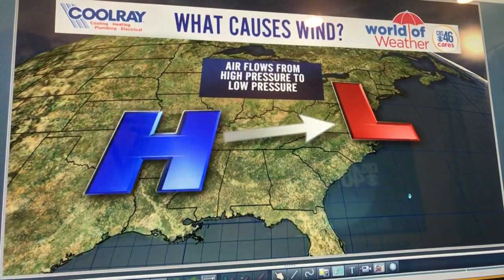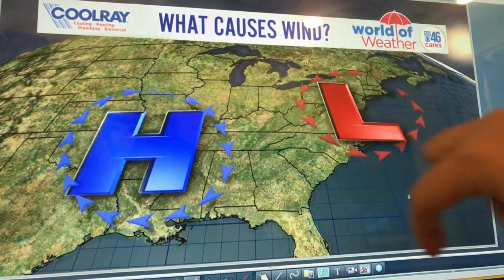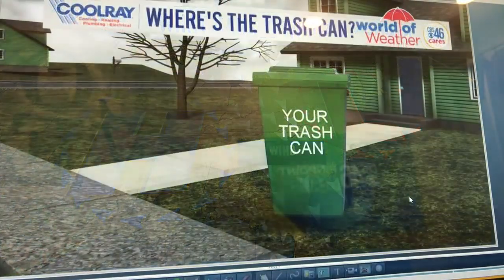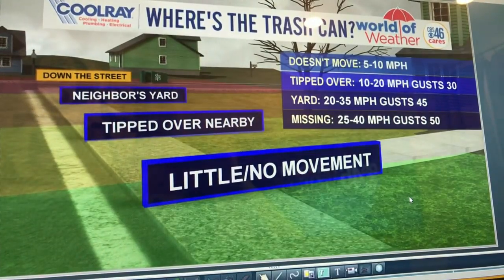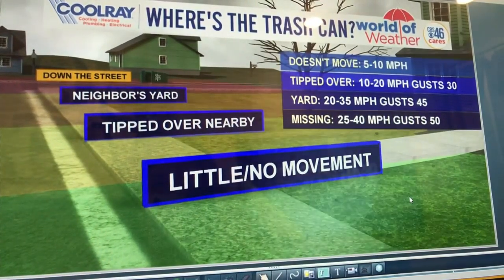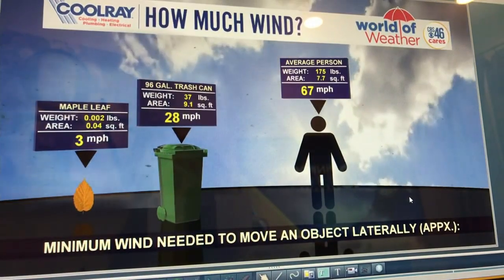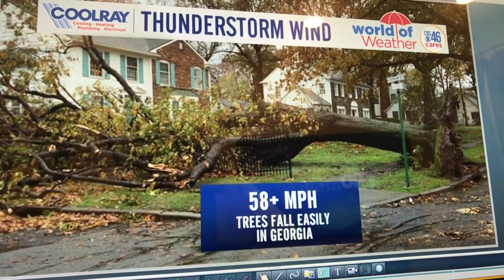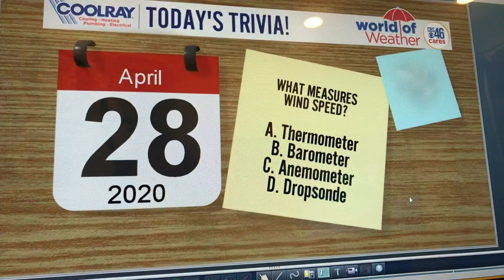World of Weather - Winds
In today's World of Weather, chief meteorologist Jennifer Valdez teaches us about the wind and what causes it.